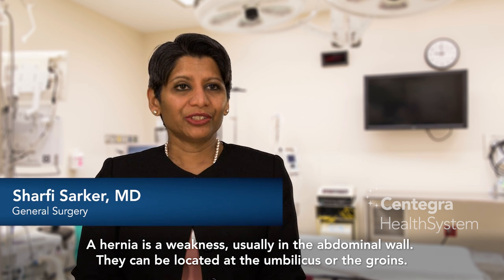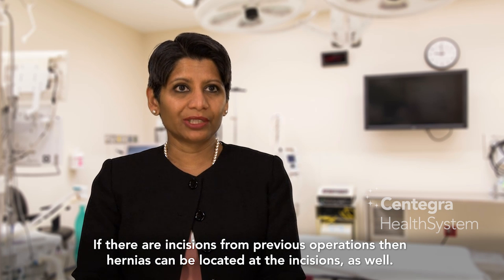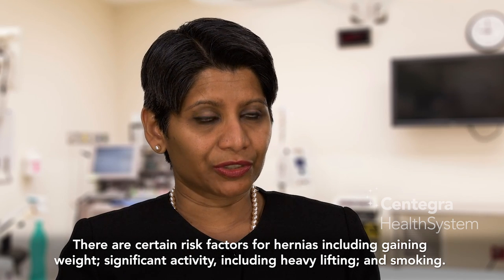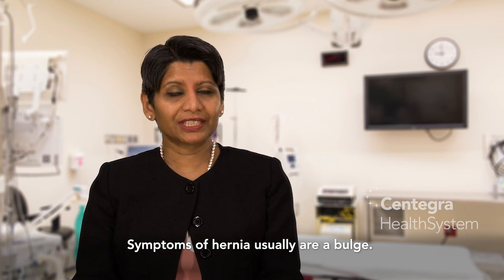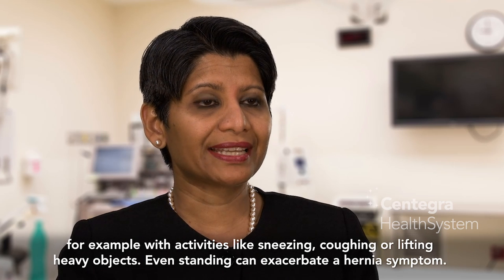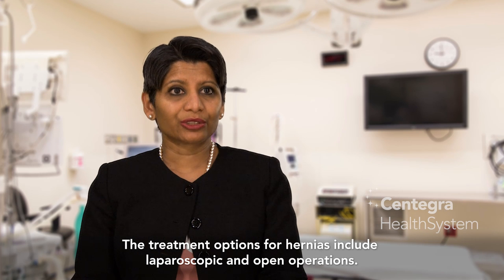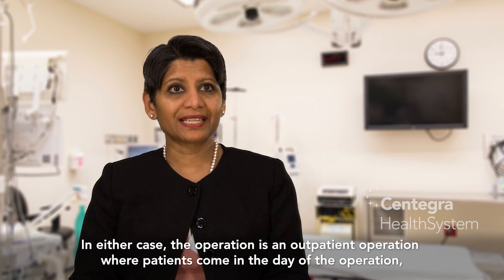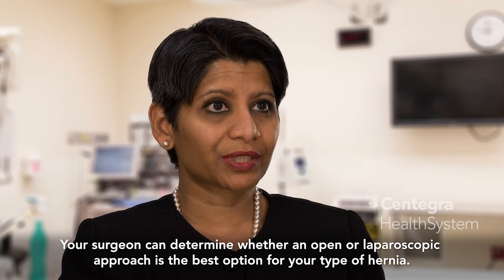[Sponsored] Diagnosing a Hernia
A hernia occurs when an organ or fatty tissue squeezes through a weak spot in a surrounding muscle or connective tissue called fascia. The most common types of hernia are inguinal (inner groin), incisional (resulting from an incision), femoral (outer groin), umbilical (belly button), and hiatal (upper stomach). Dr. Sharfi Sarker, MD, with Centegra Health System, discusses the common occurrences of hernias, the symptoms and the ways to treat them.